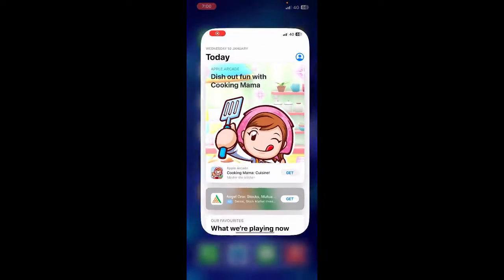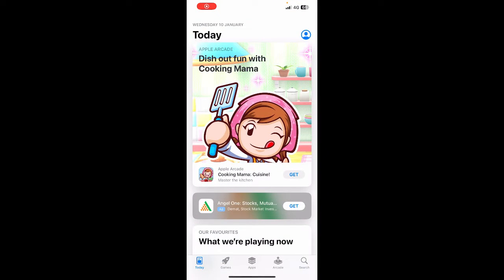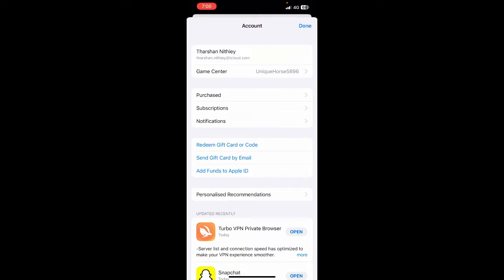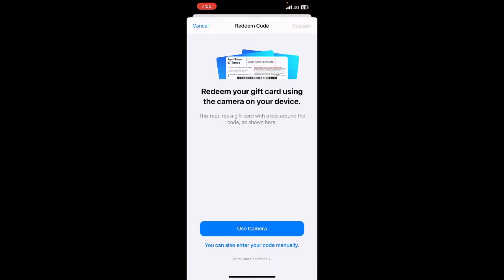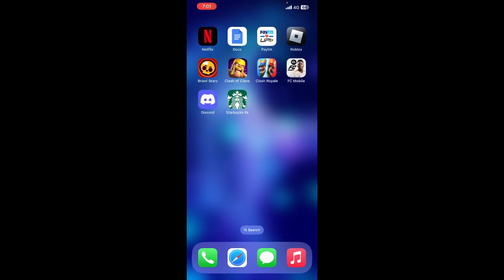How to use Apple gift card on Clash of Clans (Best Method)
In this video, we'll show you how to use an apple gift card to make in-app purchases on Clash of Clans. Follow these simple steps and you'll be able to unlock new items and progress in the game without using your credit card. Don't miss out on this easy and convenient option for purchasing in-game items!